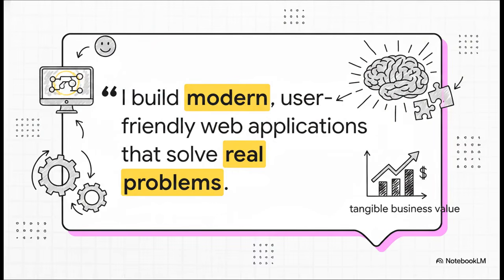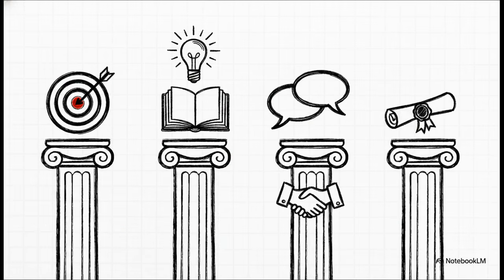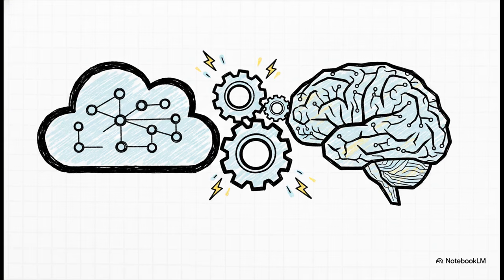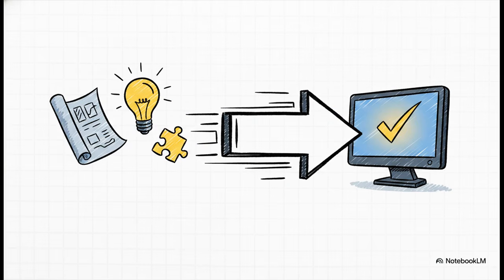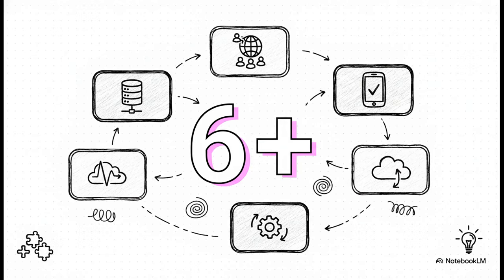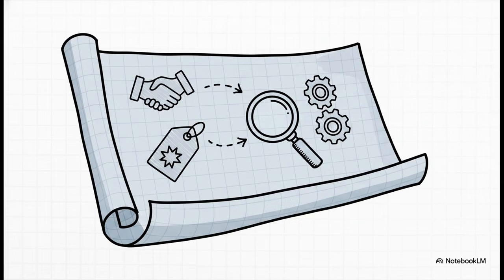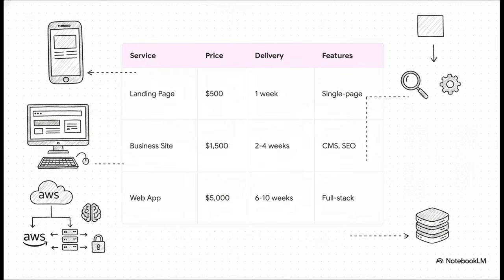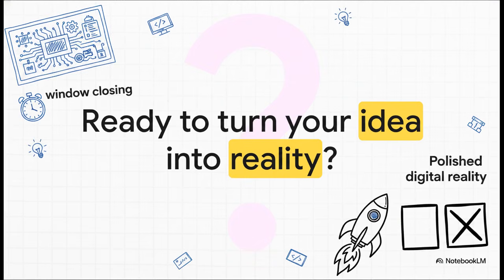Daniel Zivetz: AWS AI Builder and Web Developer in Los Angeles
Prepare for AWS Generative AI topics with a practical walkthrough of Bedrock, RAG, SageMaker, and real exam-style scenarios.

Topics: AWS Generative AI, Amazon Bedrock, RAG, SageMaker, AWS exam prep, AI certification